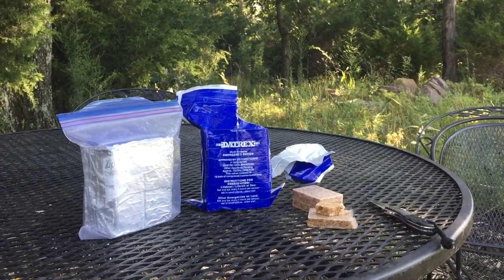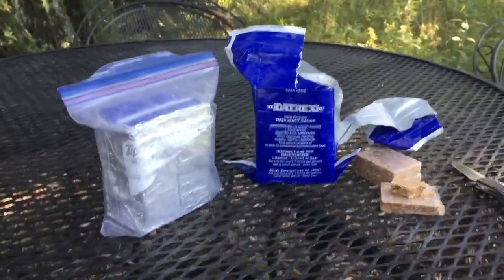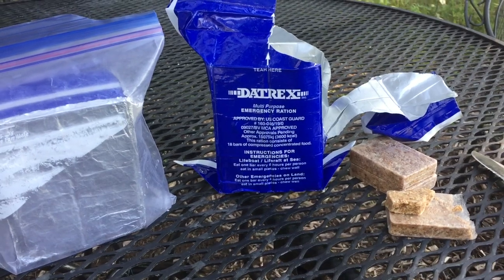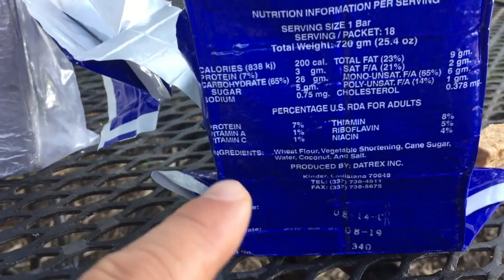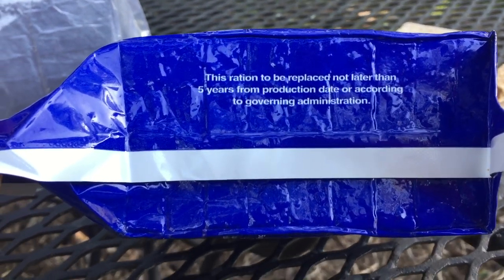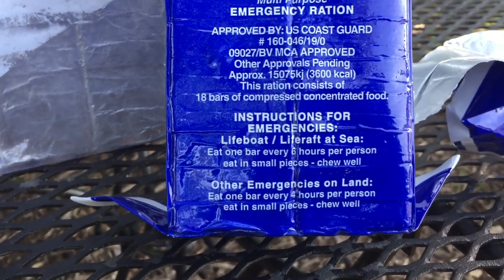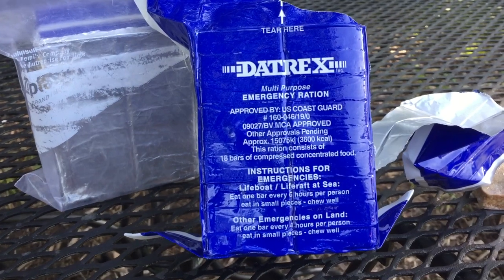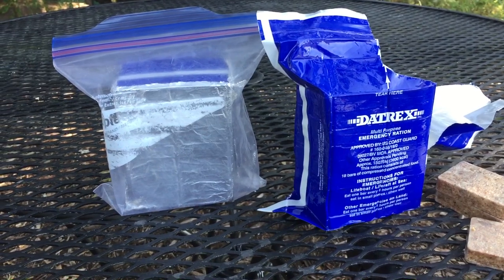Best Survival Ration Food Bar - DATREX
This is my review on 5 year old survival ration food bars. Best tasting emergency car, rv, boat food. Enjoy